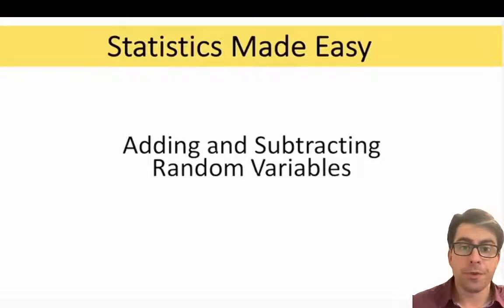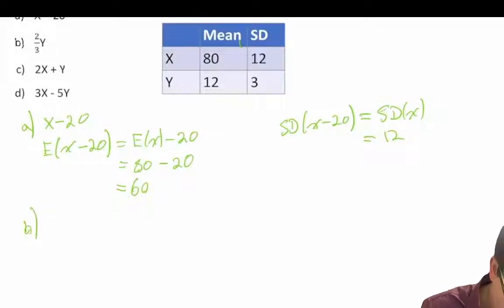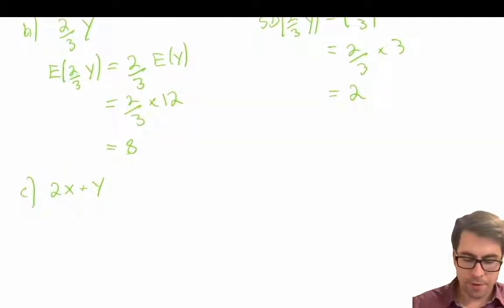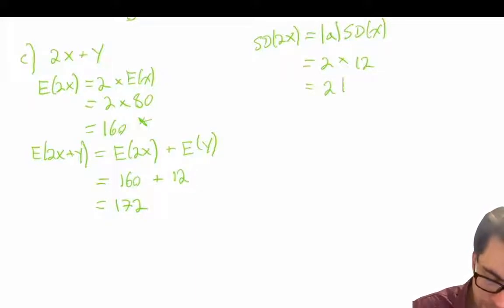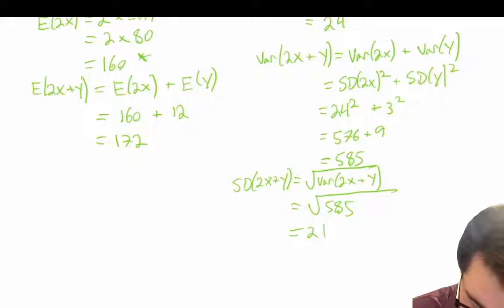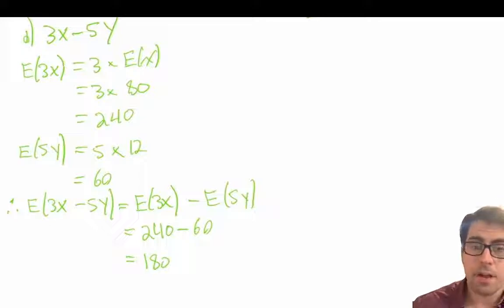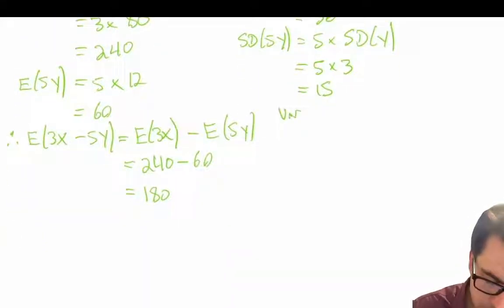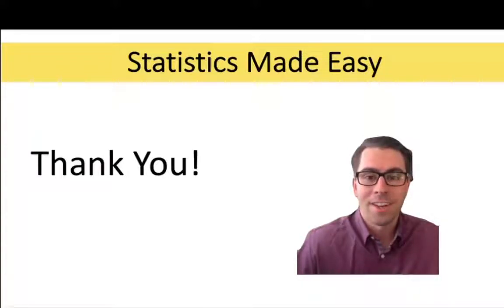Manipulating Random Variables - Practice Problems & Examples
Master the essential skills of handling random variables with our practical tutorial. This video provides a detailed example of how to add, subtract, and multiply constants to random variables, demonstrating these fundamental statistical operations step by step.

- **Operations on Random Variables**: Understand how to manipulate random variables by adding, subtracting, and multiplying constants.
- **Worked Example**: Follow along with a comprehensive example that illustrates each operation clearly, showing the effects on the random variables involved.
- **Practical Applications**: Discover how these operations are used in real-world data analysis scenarios, enhancing your ability to manage and interpret statistical data.

This tutorial is perfect for students beginning their studies in statistics, educators seeking detailed examples for their lessons, or professionals looking to refresh their statistical skills.

Video: 6B